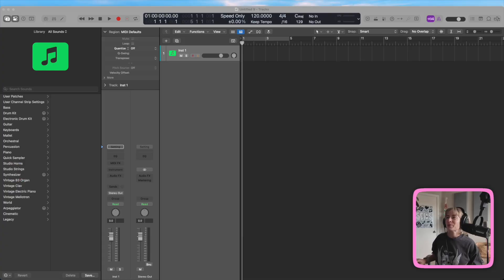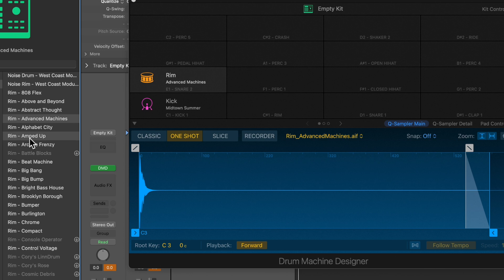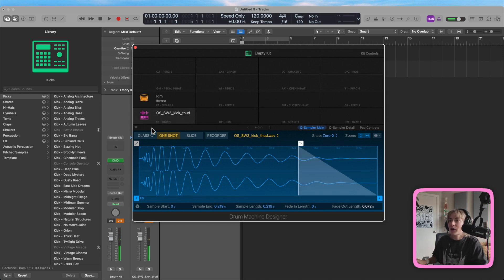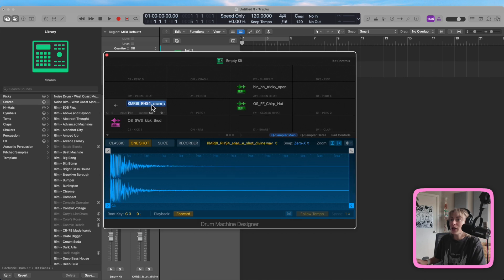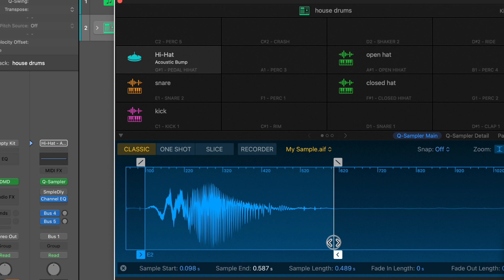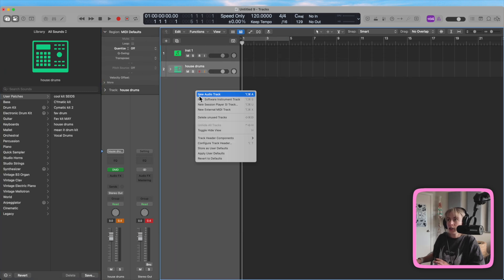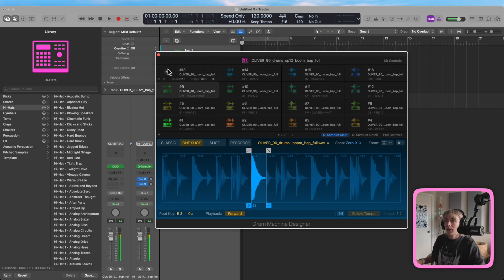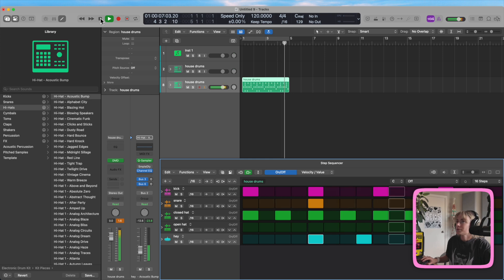You Really Need to Get on Drum Designer in Logic Pro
Everything you don't know about Drum Machine Designer!